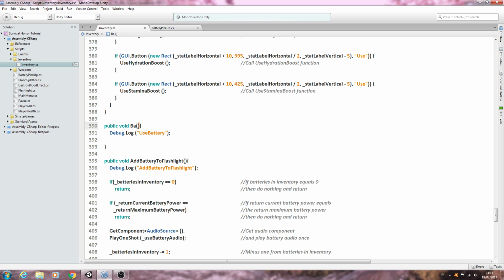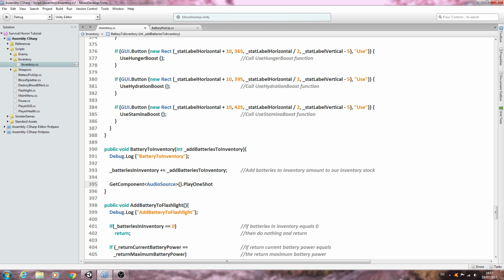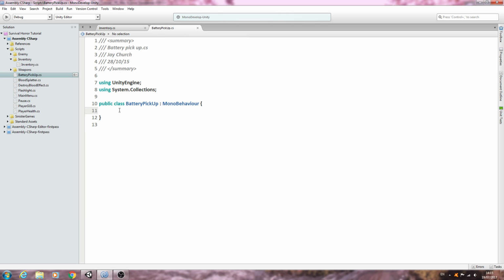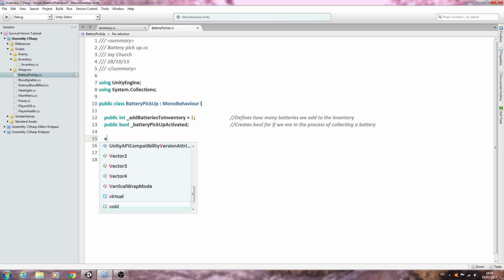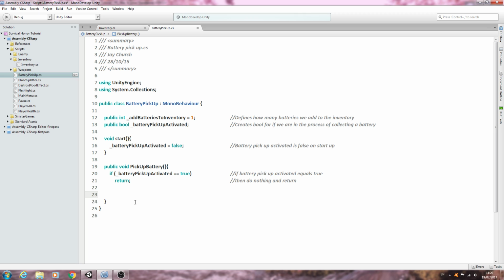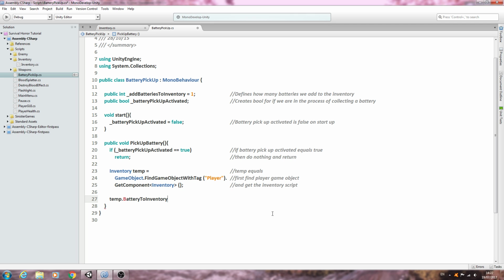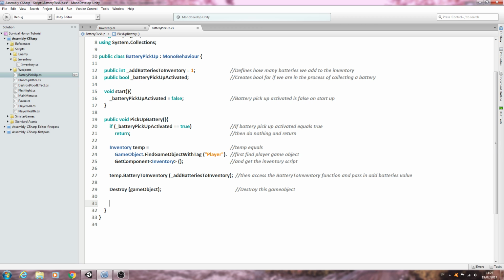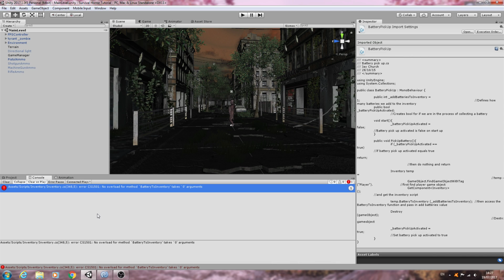Unity3D Survival Horror #149 Updating Battery Pick Up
In this lesson we re-write our battery pick up script so it will work with the inventory system, rather than independently as previous.
PLEASE NOTE THIS WILL CAUSE ERRORS THAT WILL BE FIXED WHEN WE UPDATE OUR FLASHLIGHT SCRIPT.